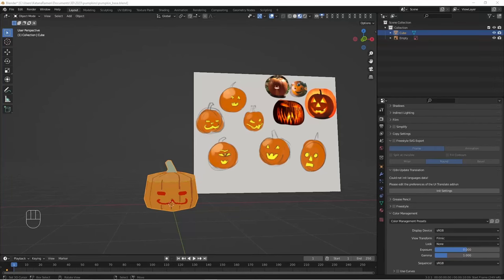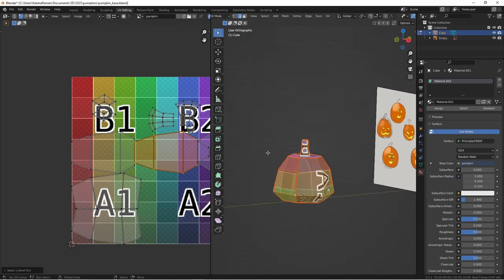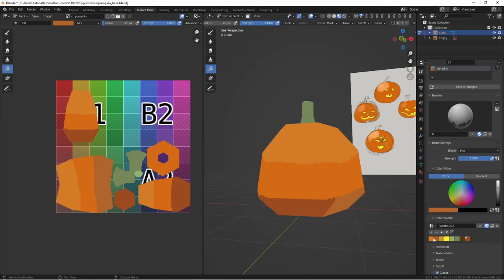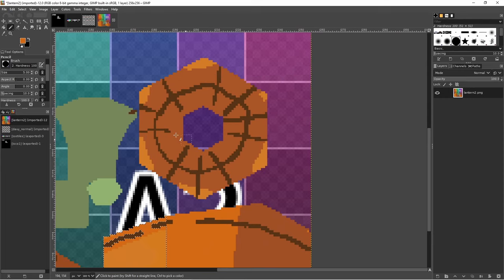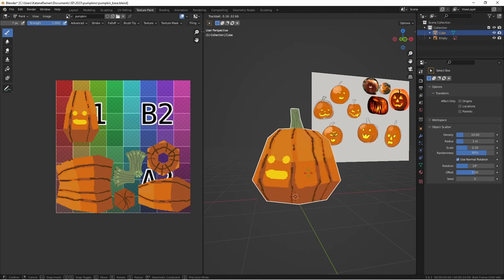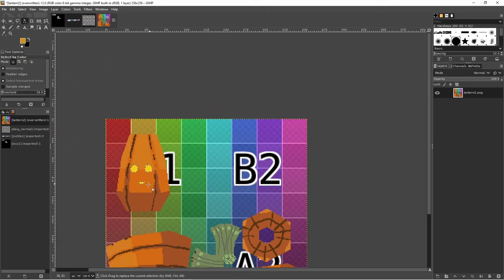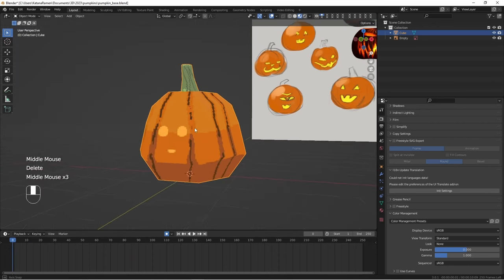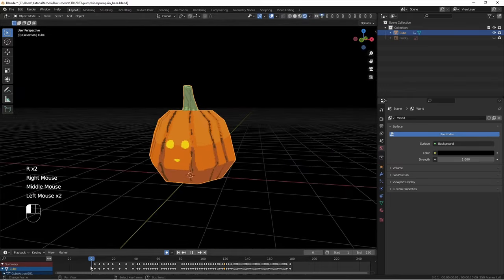Creating/Animating A Jack O'Lantern in Blender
In this video I make a low Poly jack o lantern for Halloween 2023.